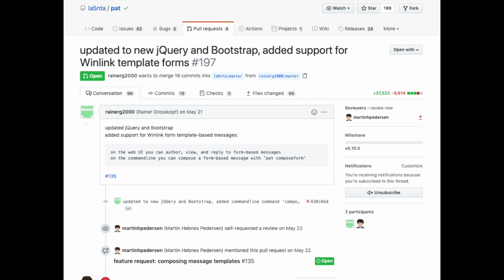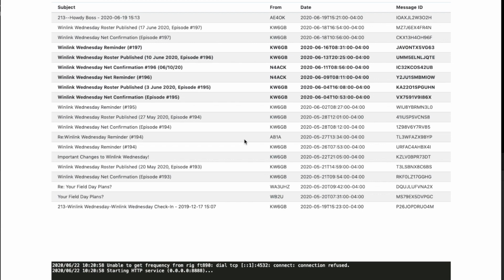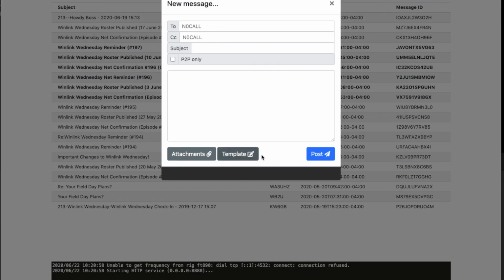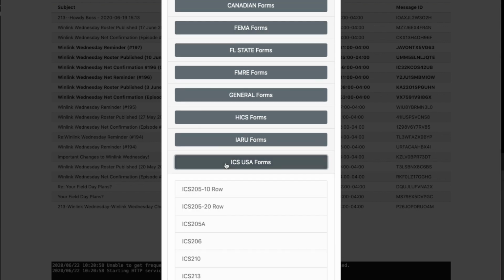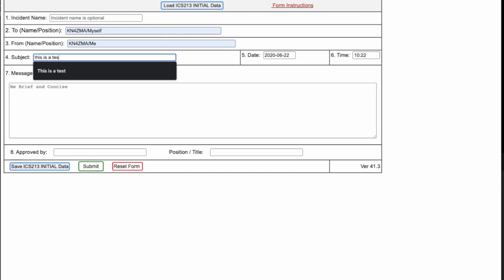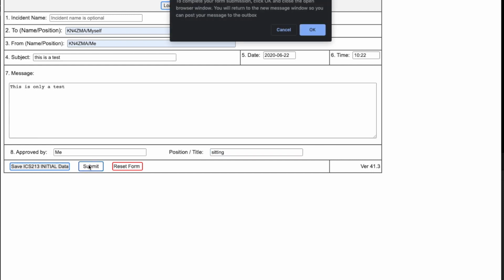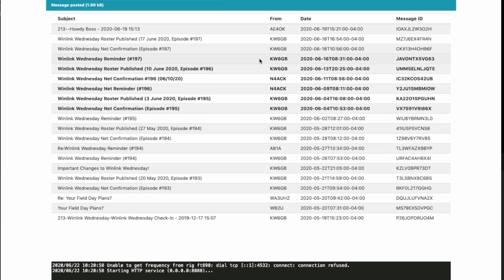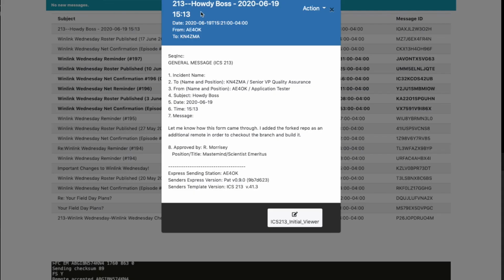Preview of Pat Winlink support for forms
rainerg2000 opened a pull request against Pat that adds support for forms. It's really well done! I built his version and tested it out. Here's a walkthrough.

(Note I had also made a screen cast of how to build it but the top and bottom got cut off making it unreadable. I'll try making it as a separate video)